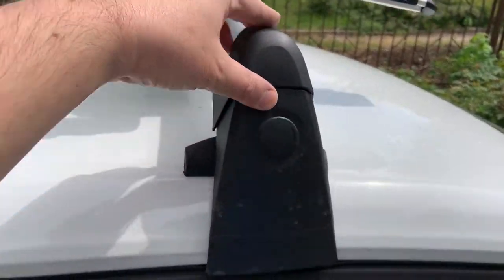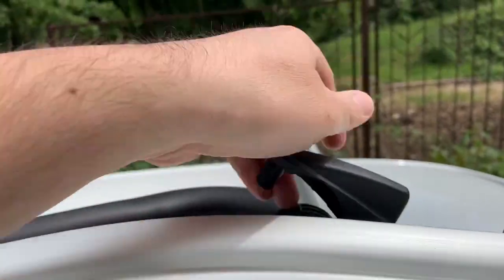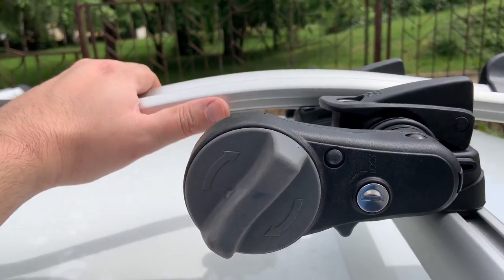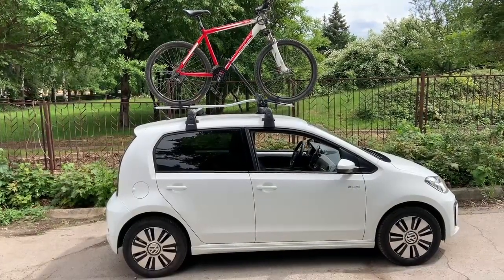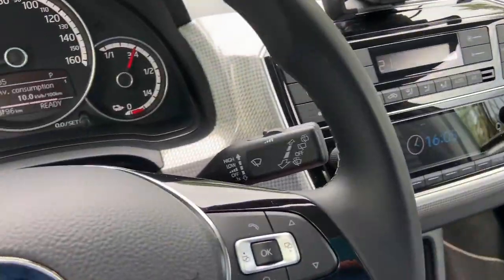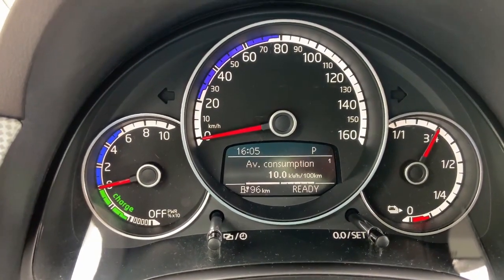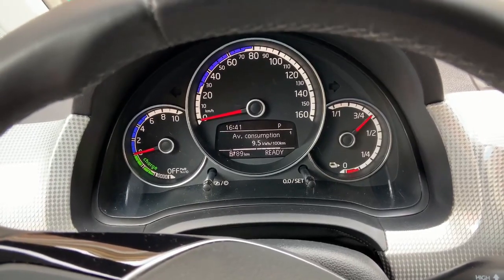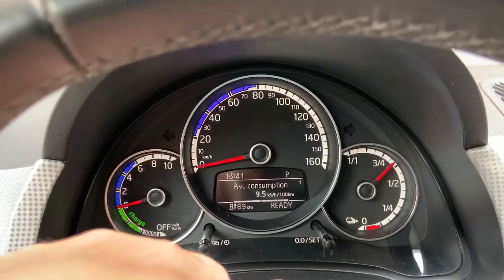Test the energy consumption increase when traveling with bike on the roof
As the summer is comming a lot of us will start traveling around. Those of you who love biking like me are probably wondering what will be the power consuption increase when you mount a bike on the roof of Volkswagen e-up  (It should be the same with Seat Mii electric or Skoda Citigo iv). So lets find out together.

Thule PRORIDE 591